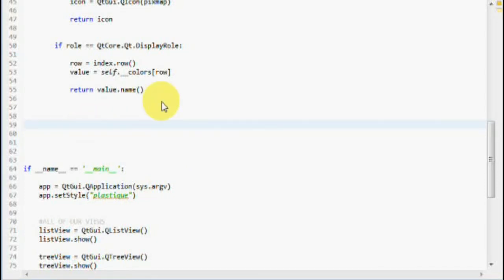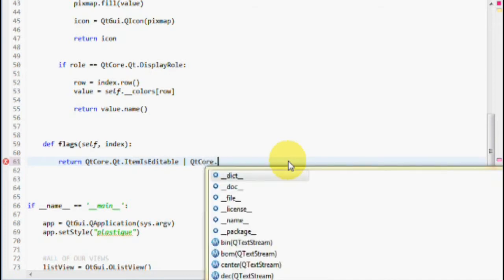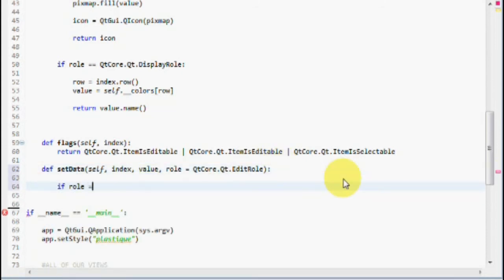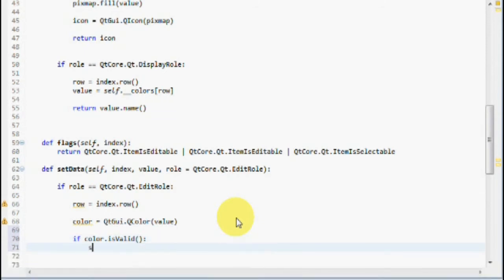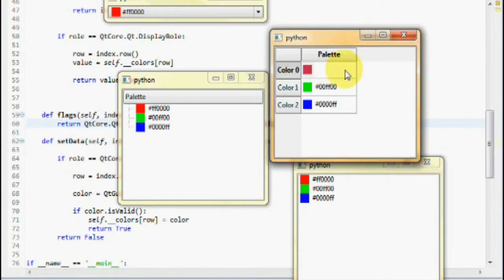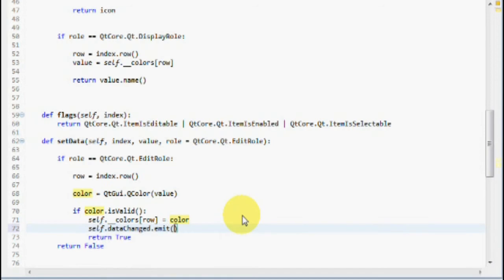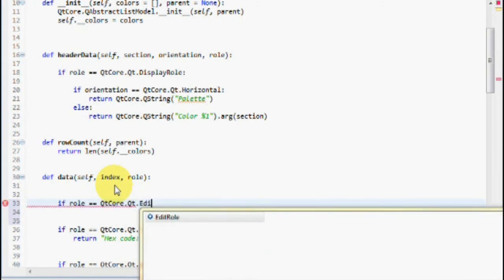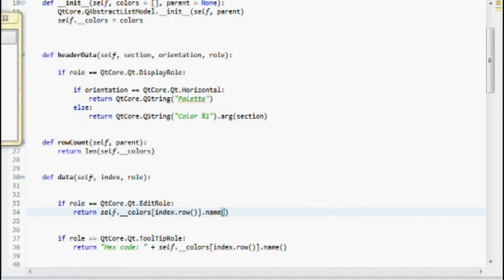PyQt4 Model View Tutorial Part 02_2